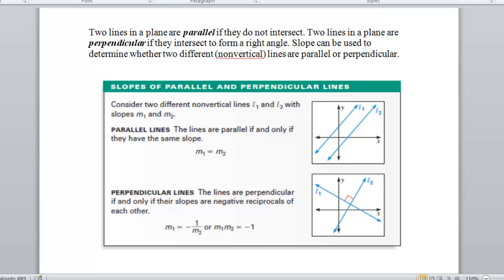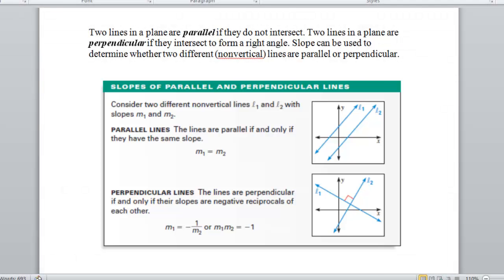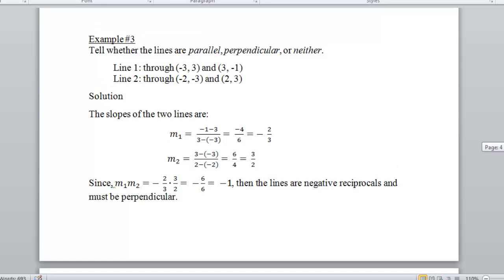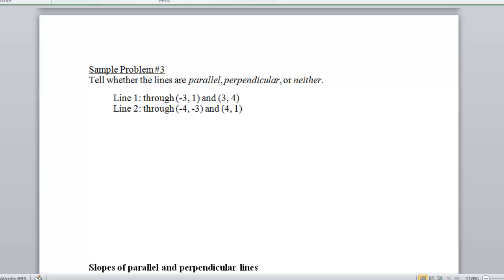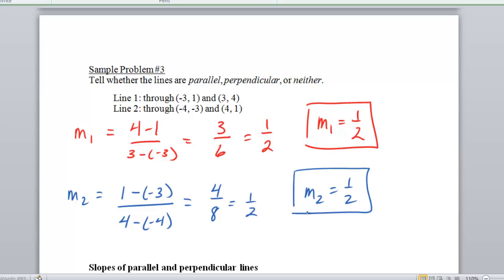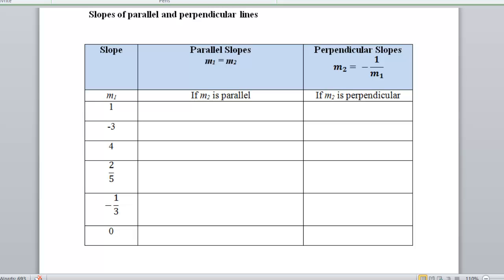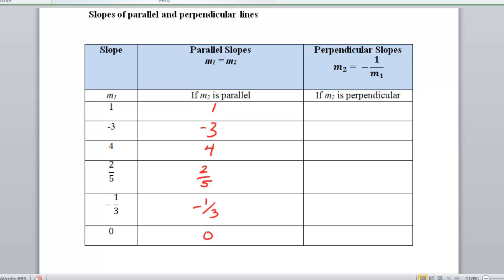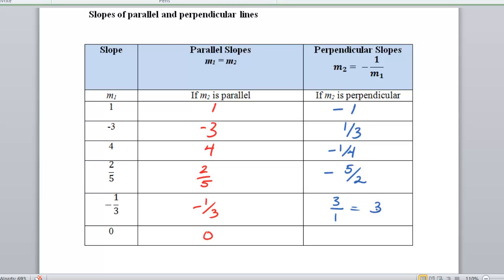Parallel and Perpendicular Slopes